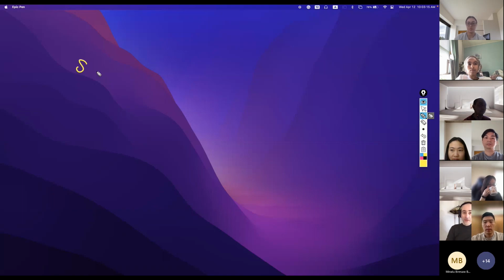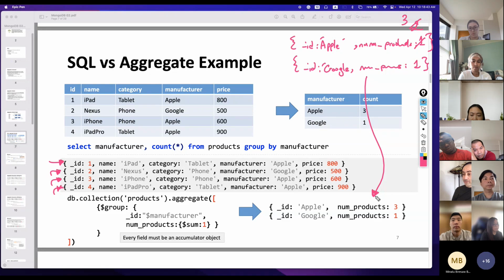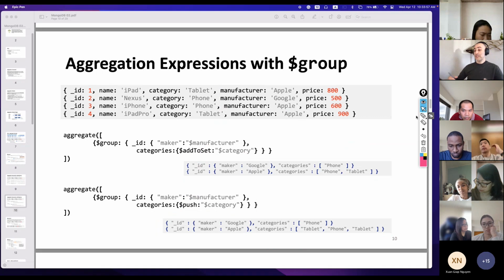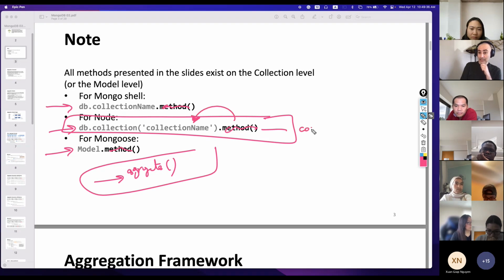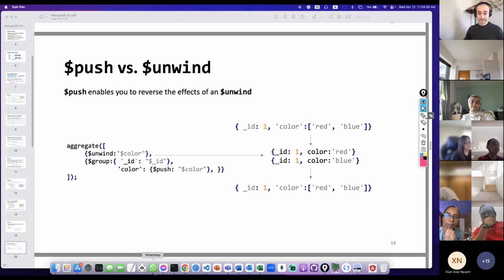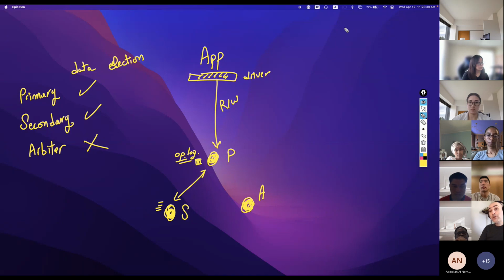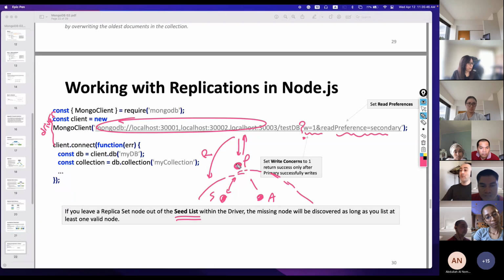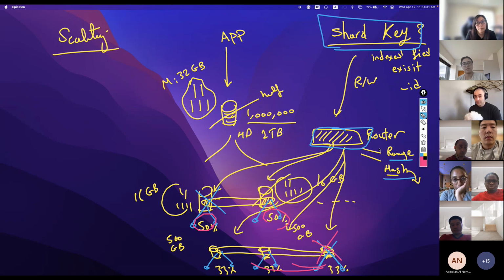CS572 Modern Web Applications (Asaad Saad) - Lesson 6.1